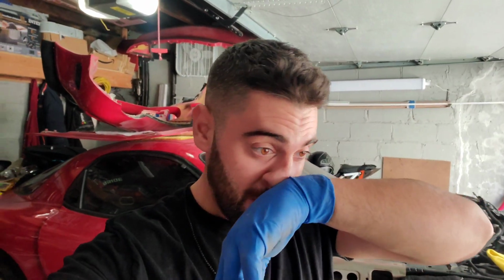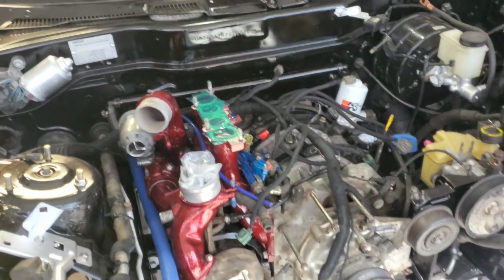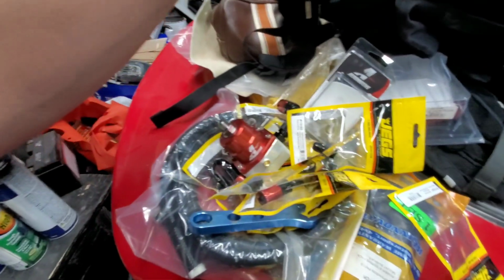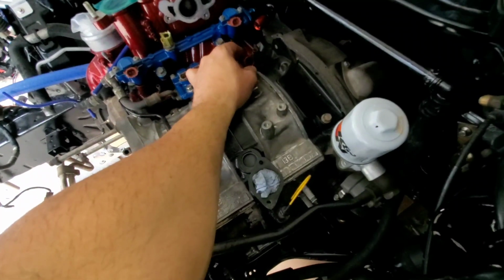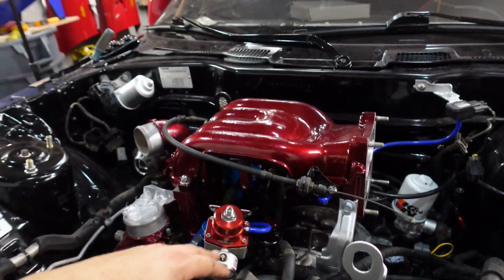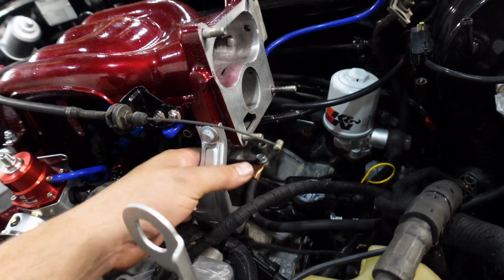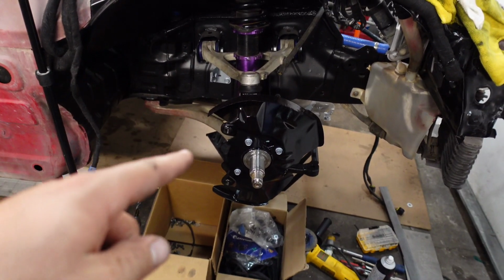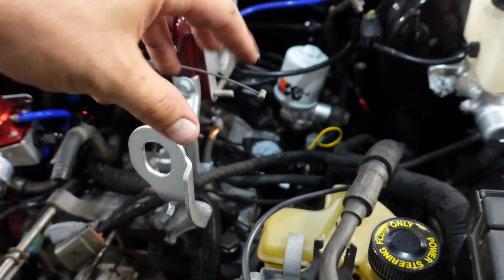MAZDA RX7 FD ENGINE INSTALLATION(solo) AND MORE!!